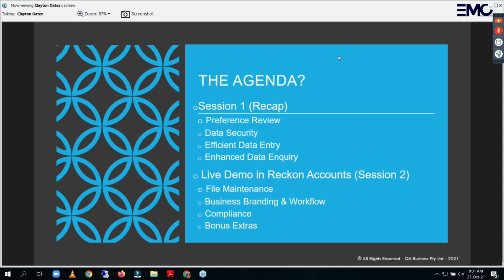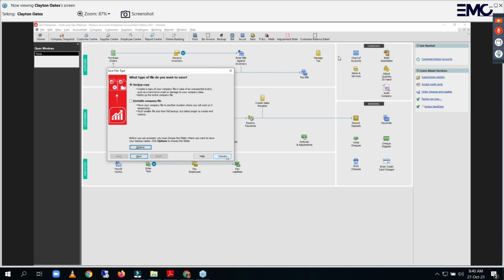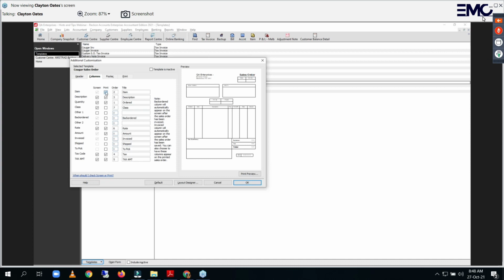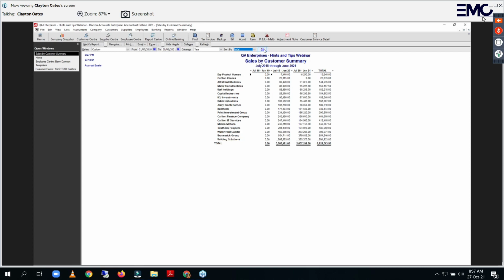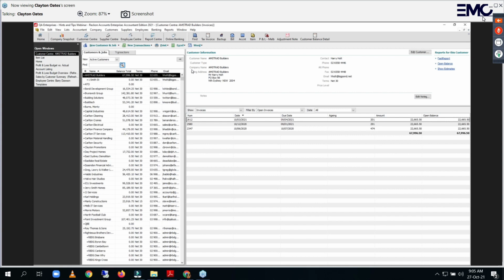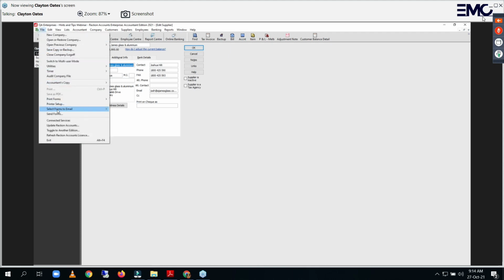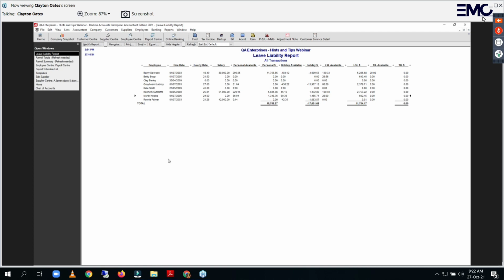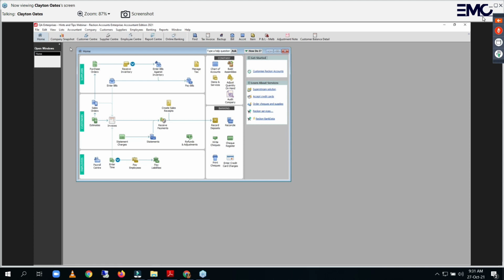Reckon Quickbook Desktop Training Day 2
How to pass entry in Reckon software.
How to make an invoice & customize the invoice.
File Maintenance
Bonus Extract
Business Branding & workflow